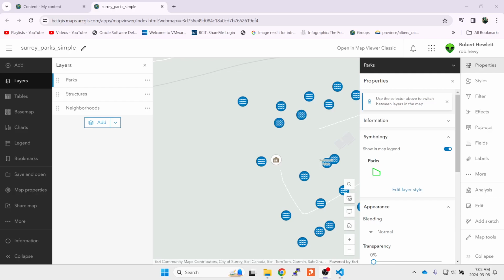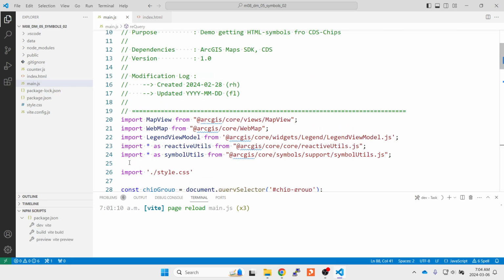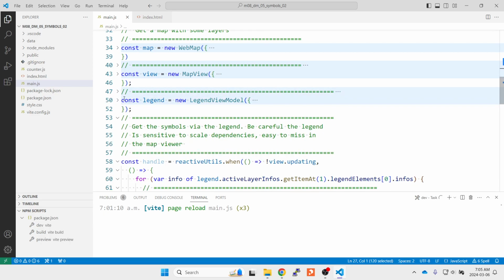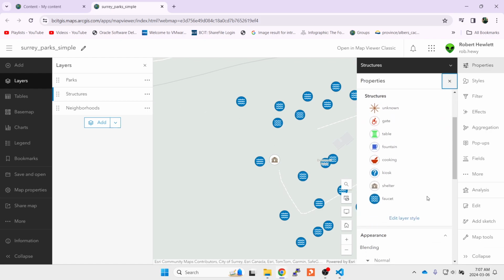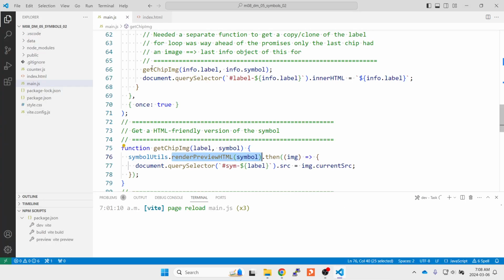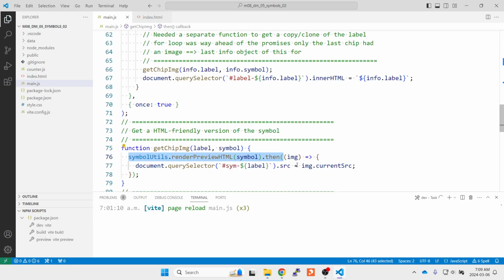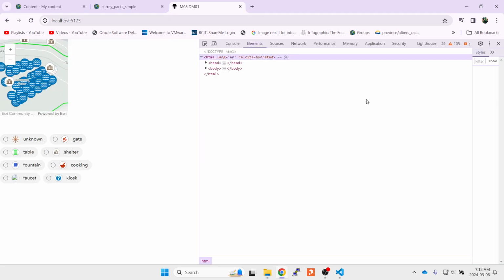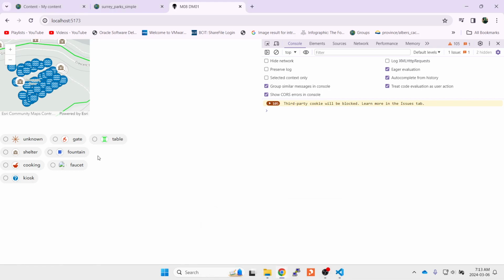Module 08 Lecture Demo 07: Chasing symbols in the ArcGIS Maps SDK for JavaScript